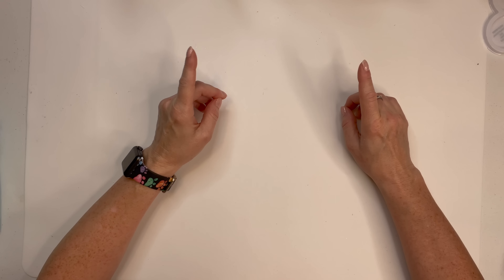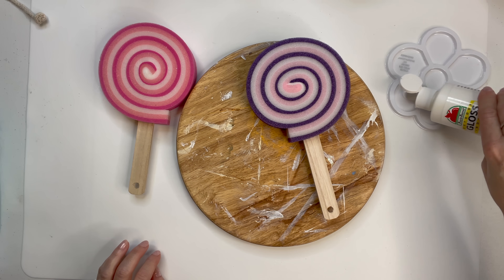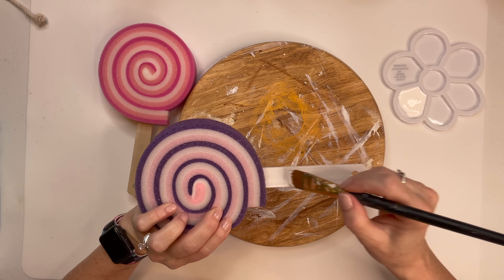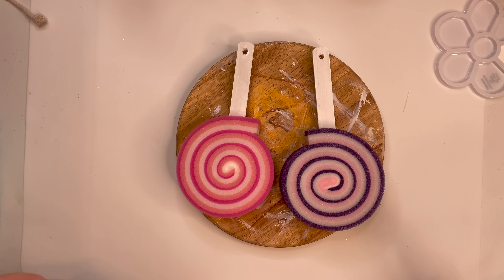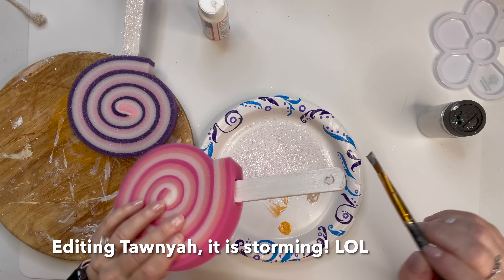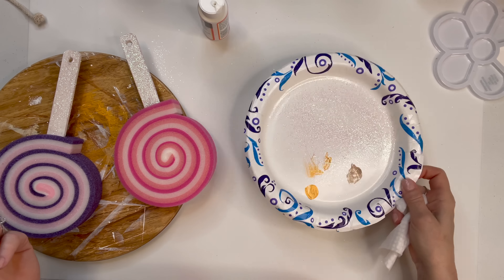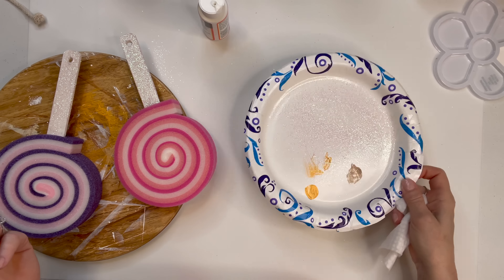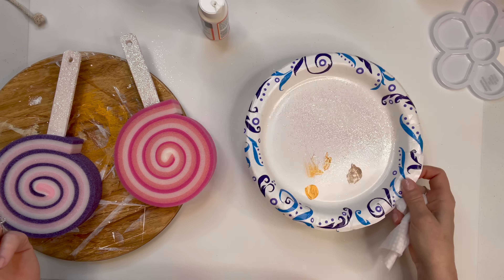Christmas In July 2022 | 2 Dollar Tree Christmas In July Diy's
In this video Christmas In July 2022 | 2 Dollar Tree Christmas In July Diy's. I show how to make this super easy Christmas in July Diy's.

MY NECKLACE